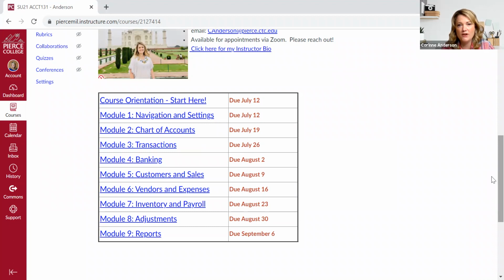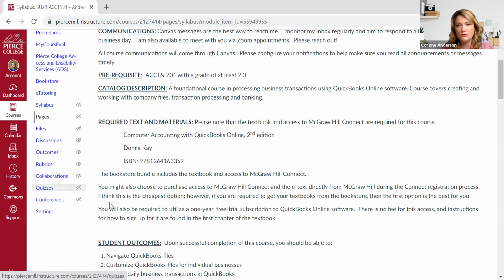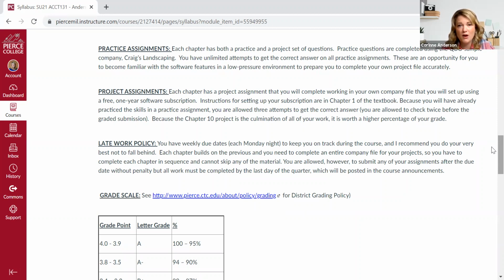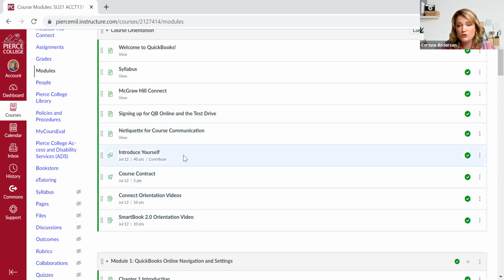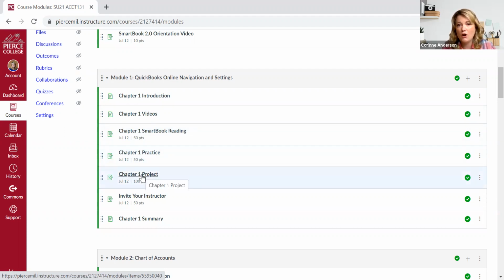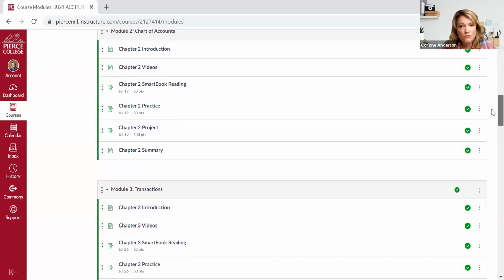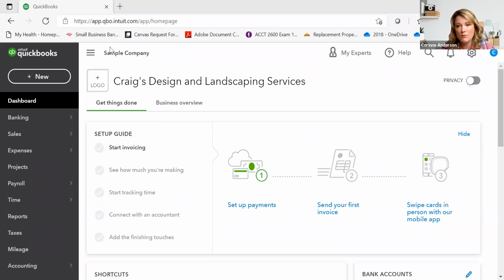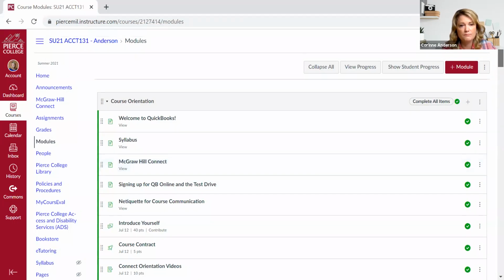ACCT 131 Intro Video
An overview of ACCT 131 online at Pierce College JBLM